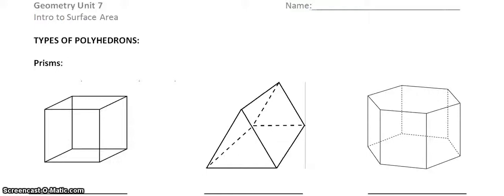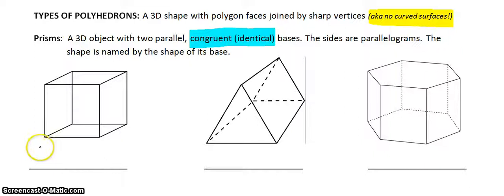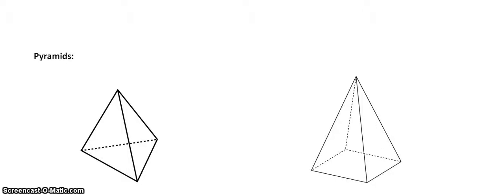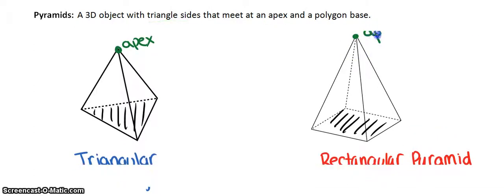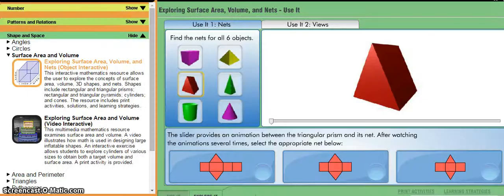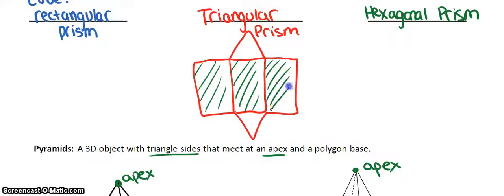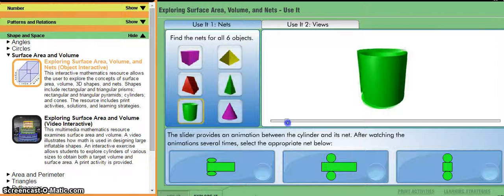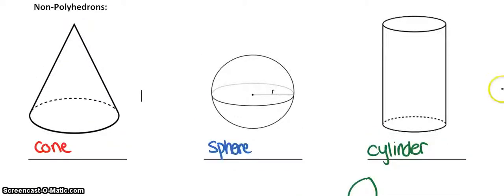Intro to Surface Area- 3D Shapes & Nets